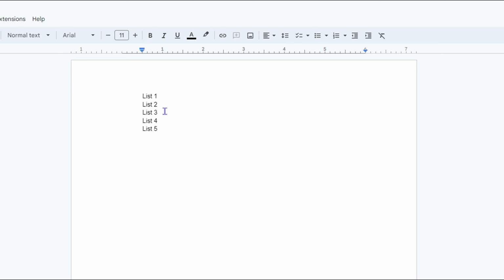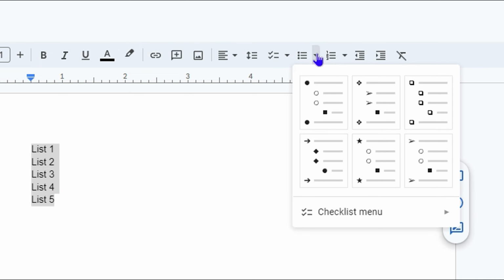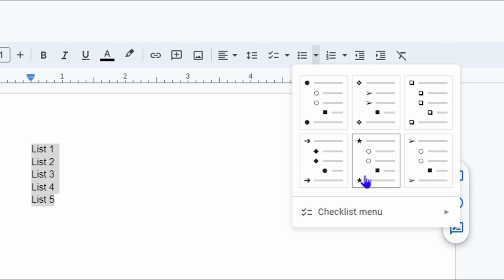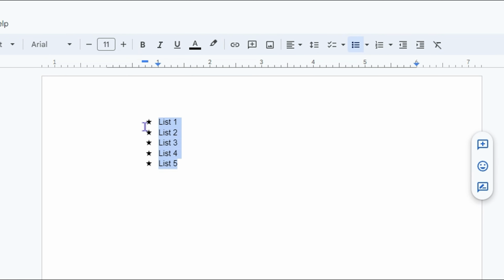How to Create a Starburst List on Google Docs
In this tutorial, I show you how to Create a Starburst List on Google Docs. You need to use the bullet list formatting feature, where you can turn the bullets into star bullets.